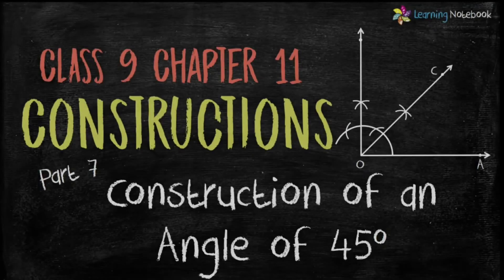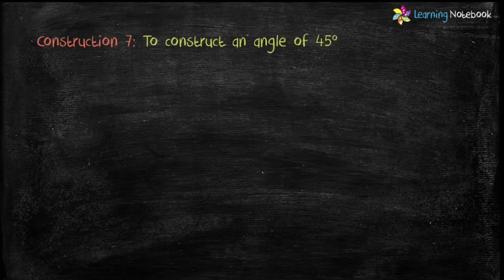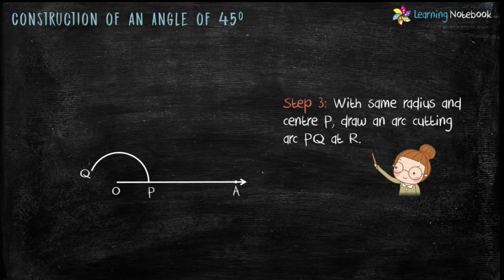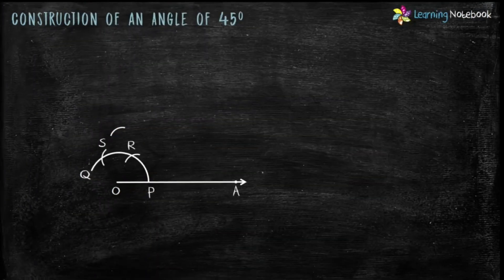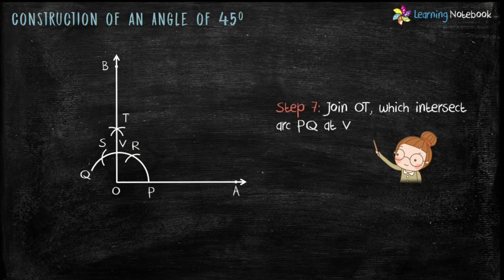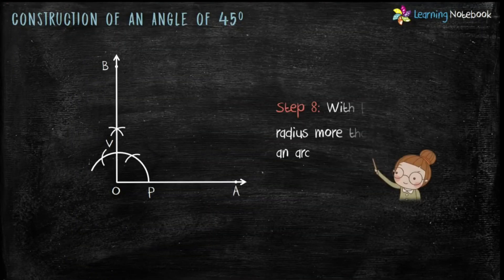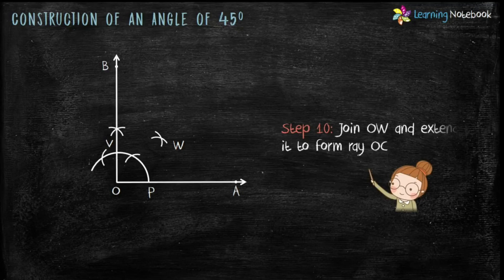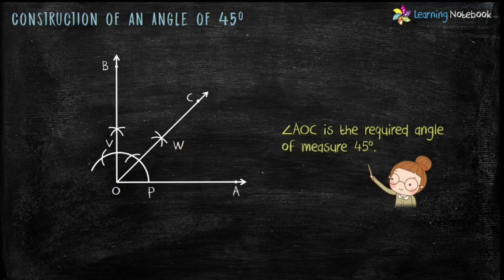Class 9 Maths Ch11 P7 To construct an angle of 45 degree (Constructions) | NCERT - CBSE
In part 7, learn how to construct an angle of 45 degree only using ruler and compass (without protractor) - Class 9 - NCERT Chapter 11 - Construction

Recommended Class 9 Mathematics Videos

Part 10 Case 1: Construct a Triangle with Base, Base Angle & Difference of other 2 Sides
Part 11 Case 2: Construct a Triangle with Base, Base Angle & difference of other 2 Sides